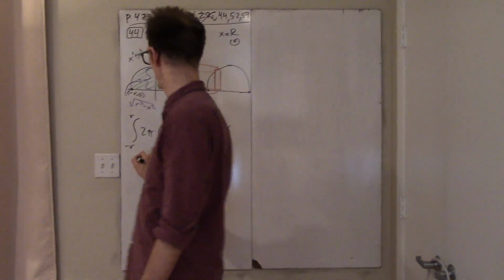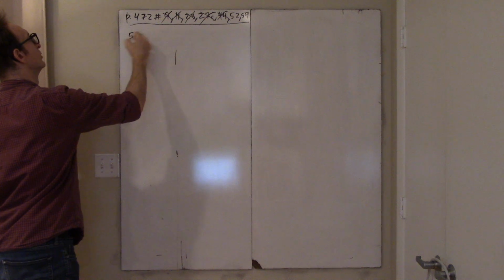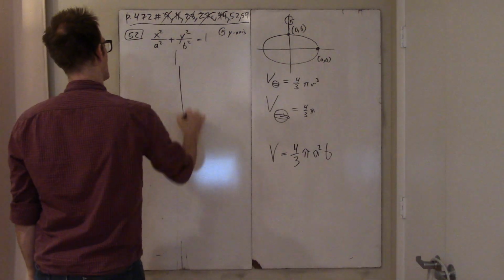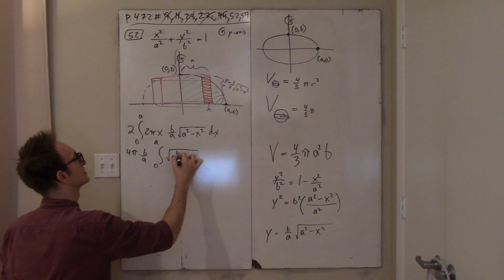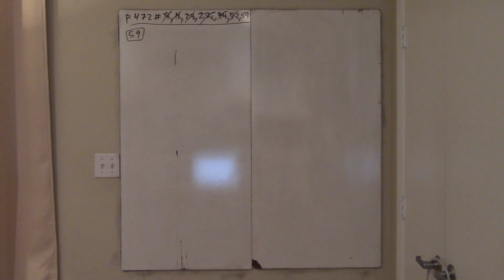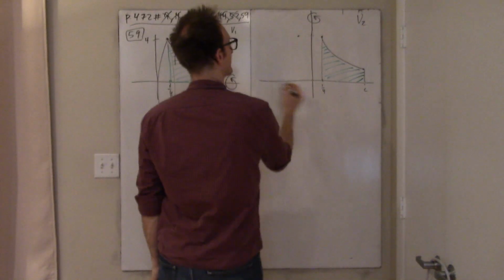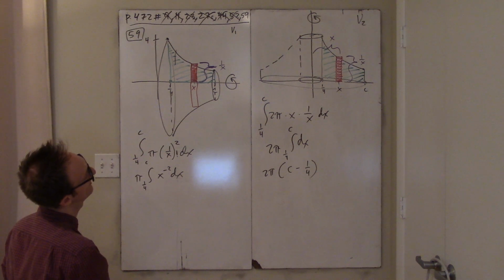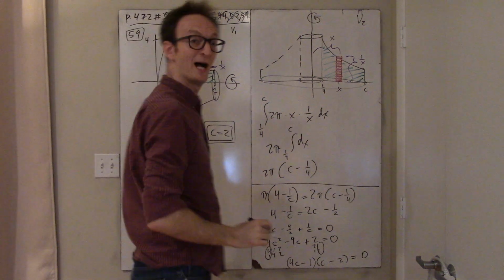Analysis 1A - Going over the HW on Volume by Shells - Part 2 of 2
Analysis 1A - Rose - MBHS - Blair - Going over the HW on Volume by method of Shells - p. 472 # 9, 11, 23, 27c, 44, 52, 59 - 06/06/2020 - Part 2 of 2